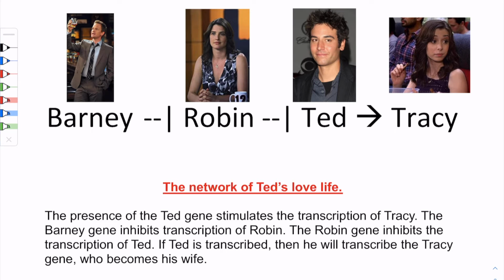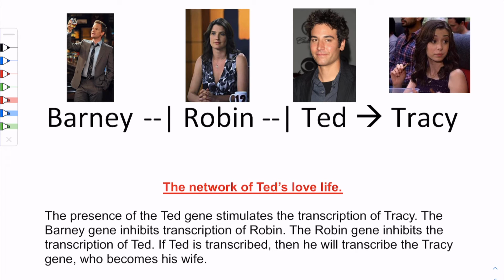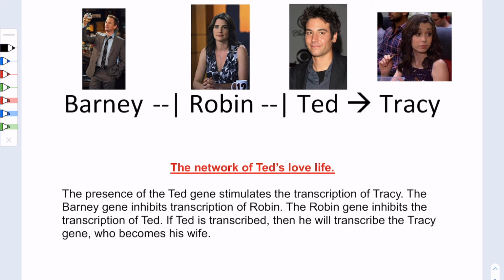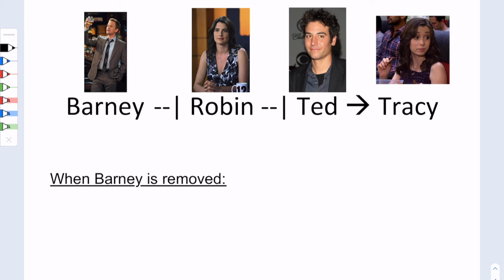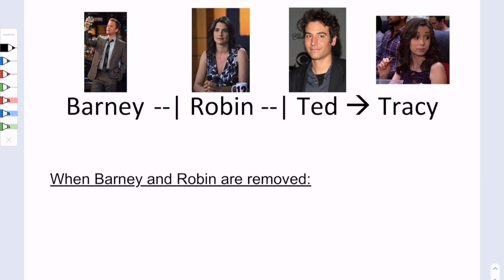GN311 - Mini Video 6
Sources:
Graphics, Enzo Molina, made on Notabilty on iPad

"How i met your mother" do i know you? (n.d.). Retrieved April 14, 2021,

"How I met Your mother" zoo or false. (2010, April 12).

Josh Radnor PHOTO: JOSH: How I met your Mother, TED mosby, I meet you. (n.d.). Retrieved April 14, 2021,

The mother (how i met your mother). (2021, March 19).